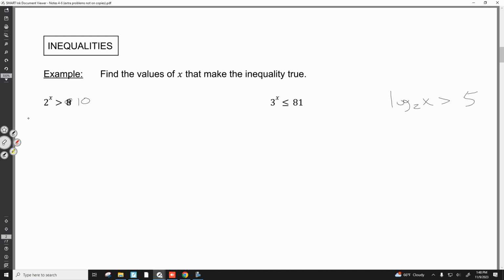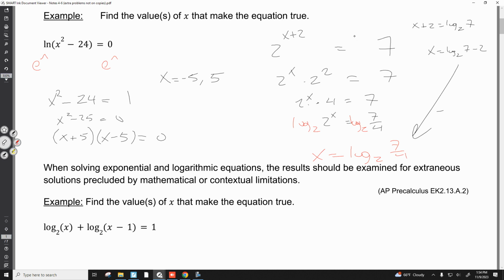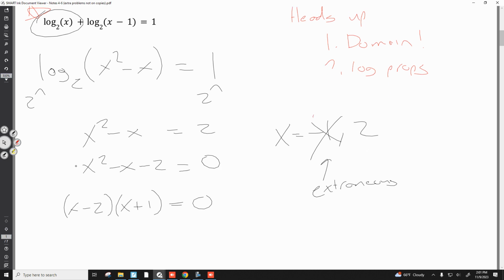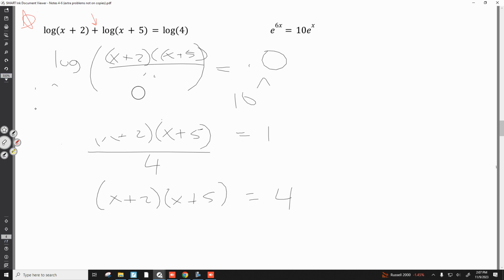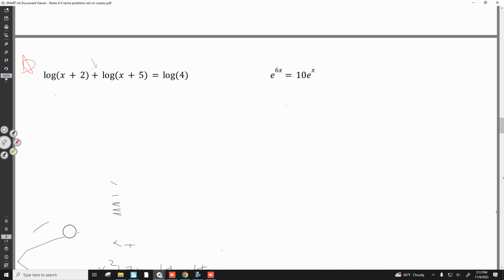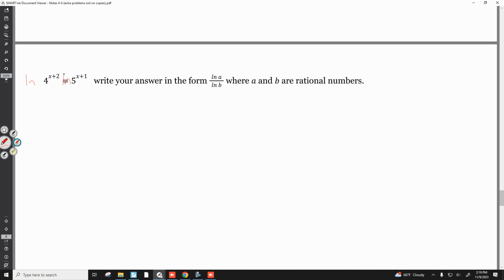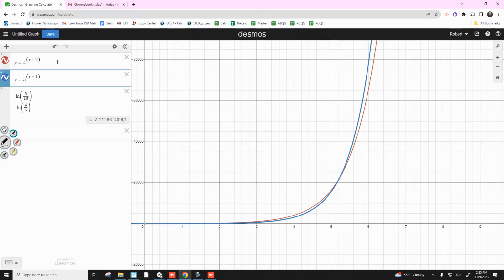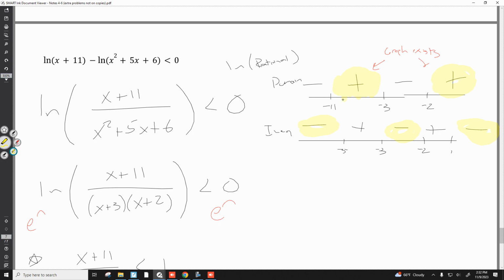AP Precalc 4-6 Notes